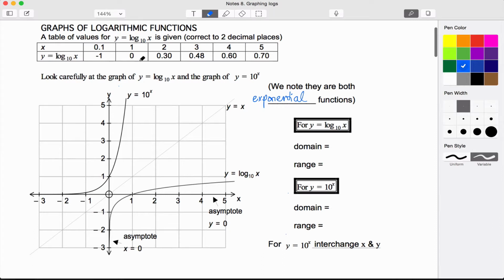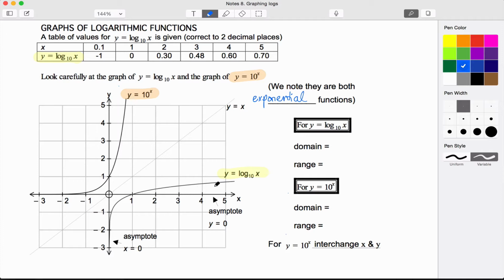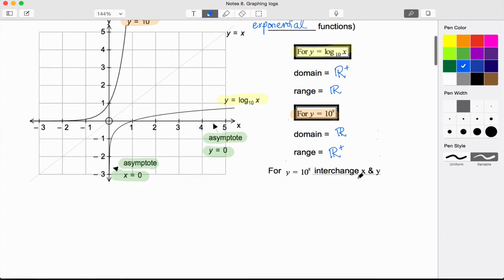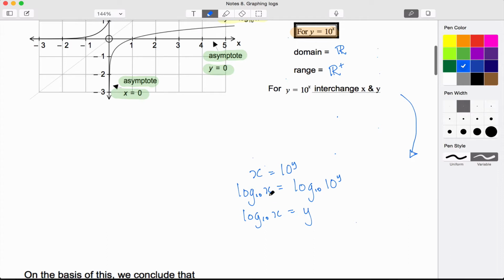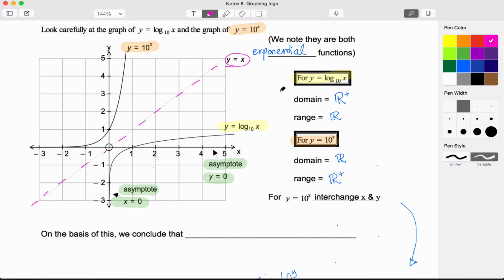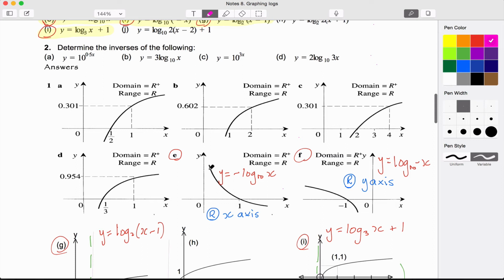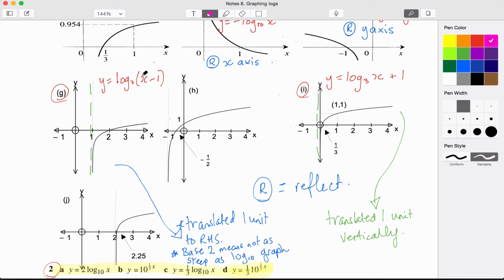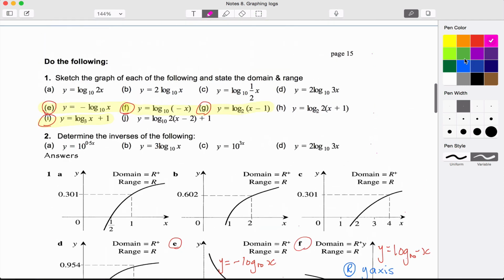Graphing Logarithms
How to draw logarithmic graphs